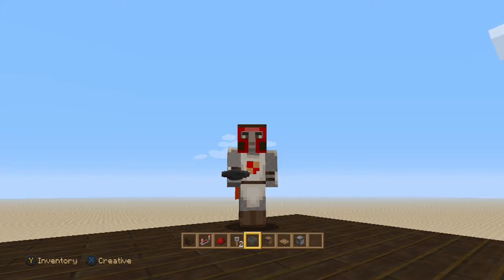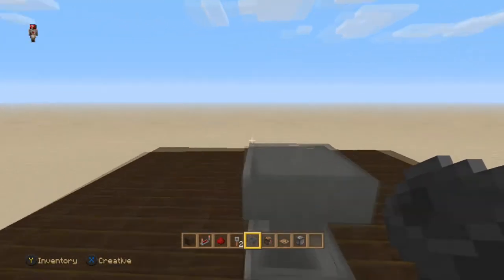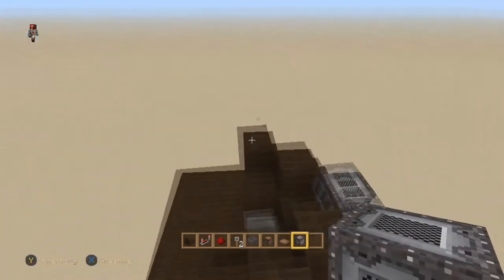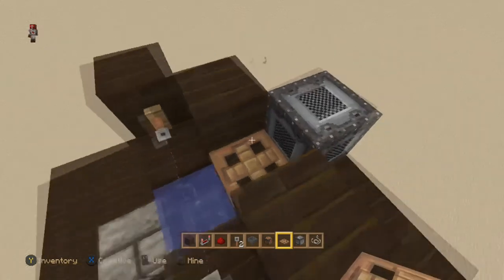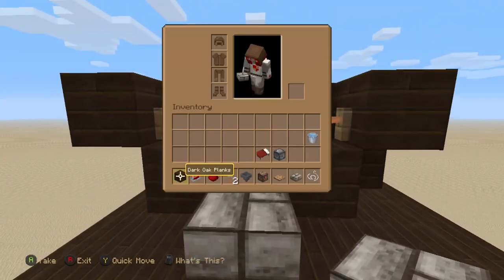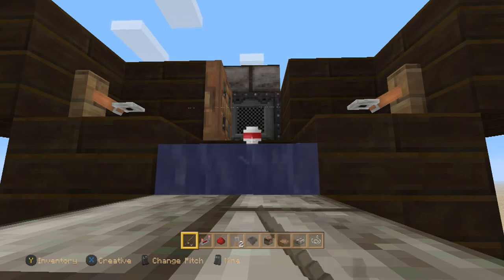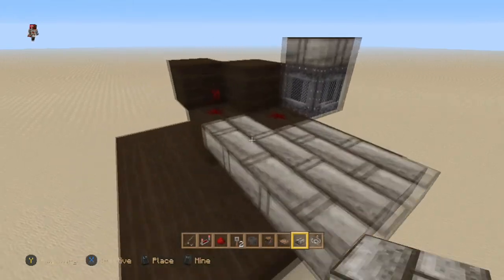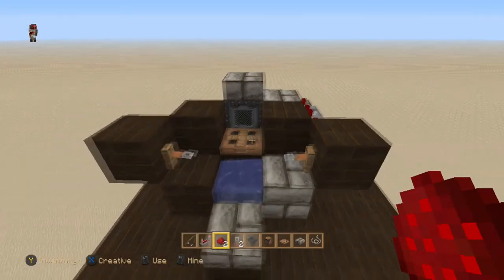Minecraft Xbox One AFK fish farm Tutorial